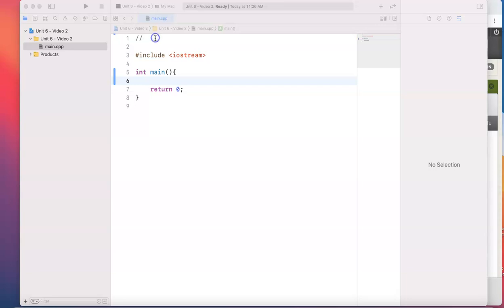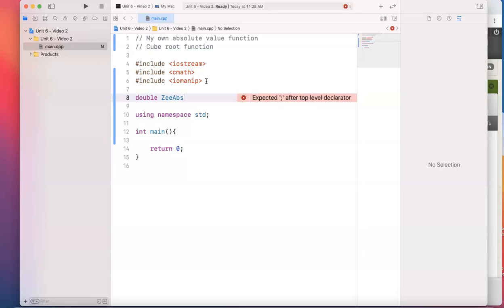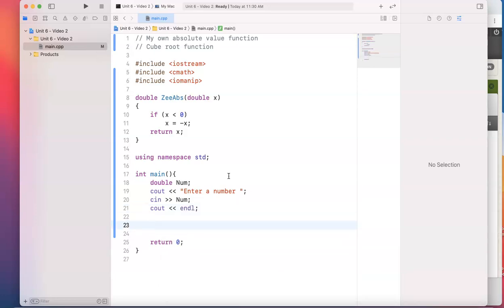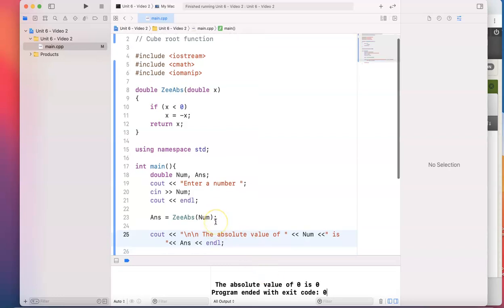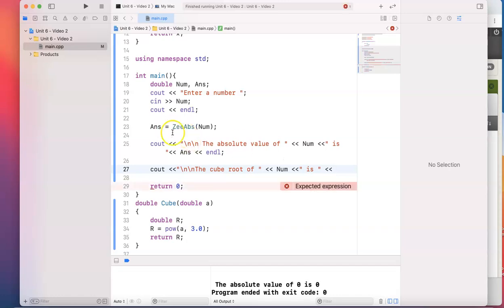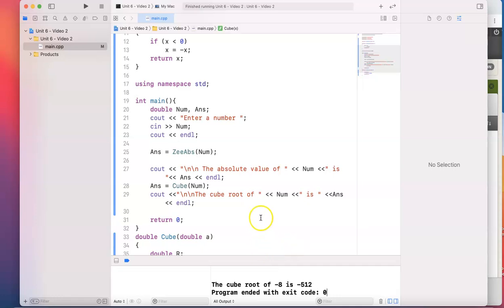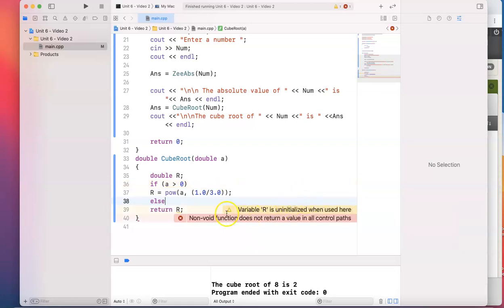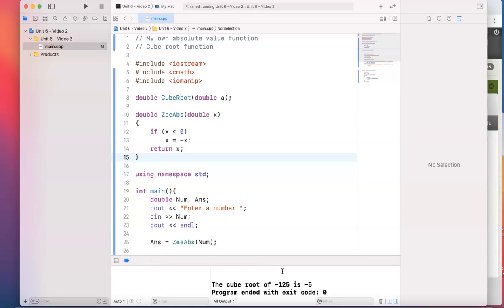Week 6 - Video 2